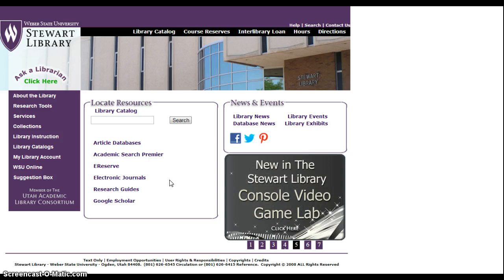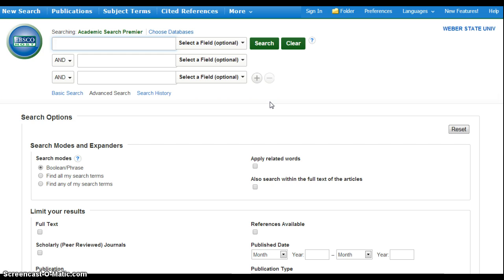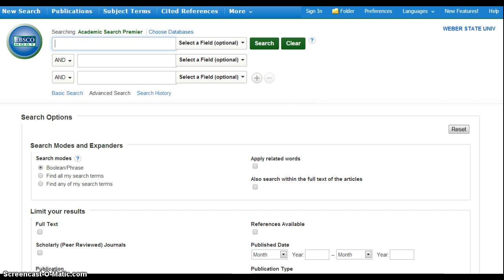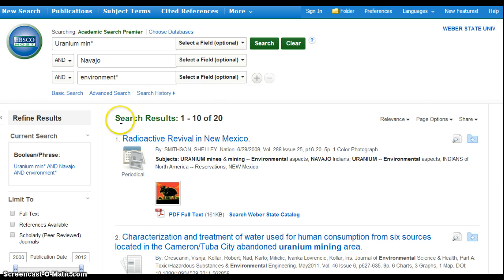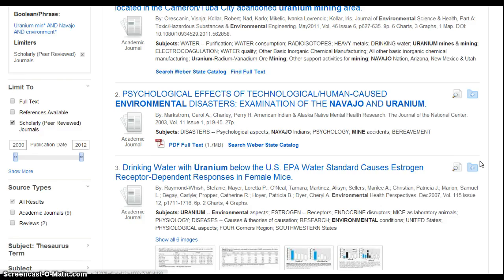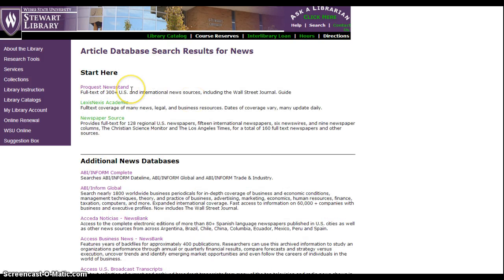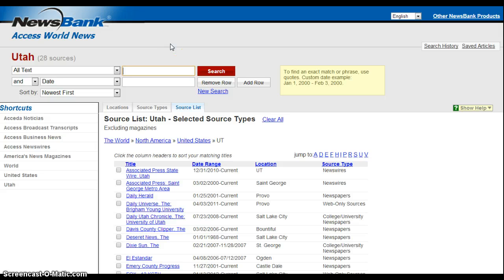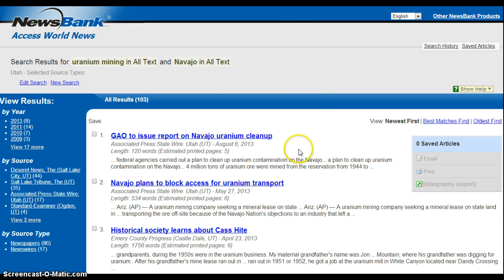Research Strategies: Part 1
This is the first of two brief tutorials on developing effective research strategies. This video focuses on developing a research topic and using academic databases to search for resources on that topic.